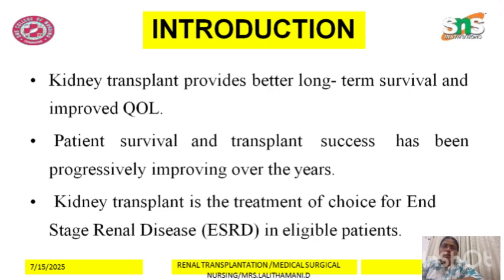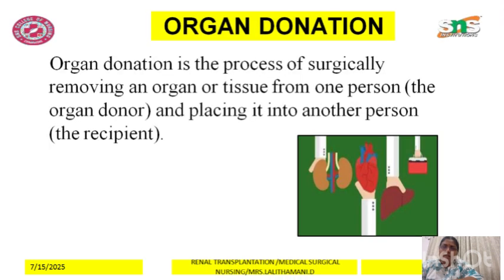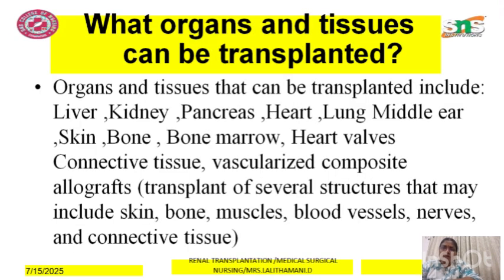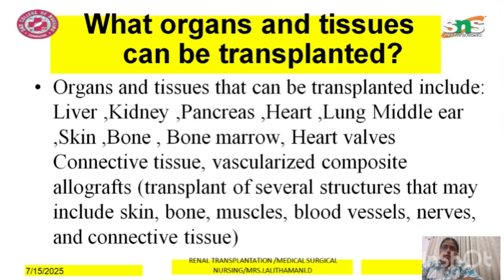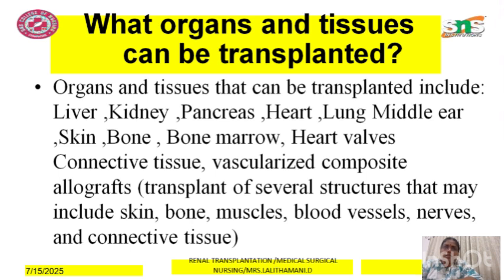Lecture Series-Video 1 | Renal Disorders| Renal Transplantation| Mrs.Lalithamani.D| SNS Institutions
Hello all..

Welcome to an essential introduction to renal transplantation. In this video, we'll explore what kidney transplantation is, why it's a critical treatment option for end-stage renal disease (ESRD), and the fundamental concepts behind this complex yet revolutionary medical procedure. Get ready to understand the basics of how a new kidney can restore health and improve quality of life..

Topics Covered:

* What is renal transplantation?
* Why is it necessary?
* Brief overview of its significance